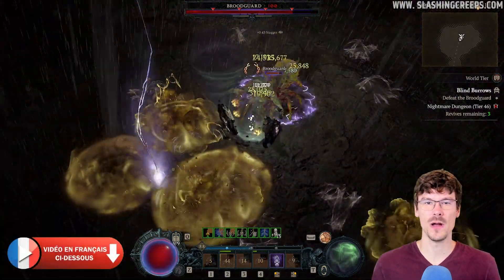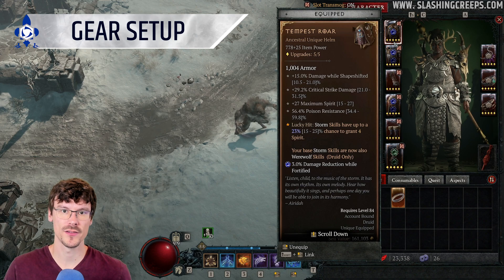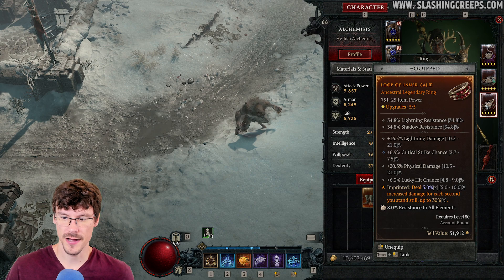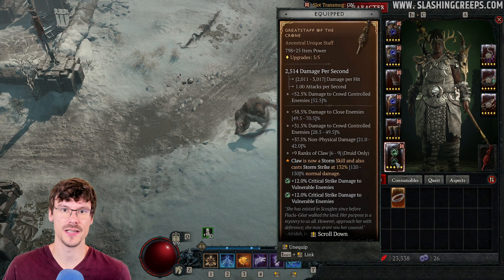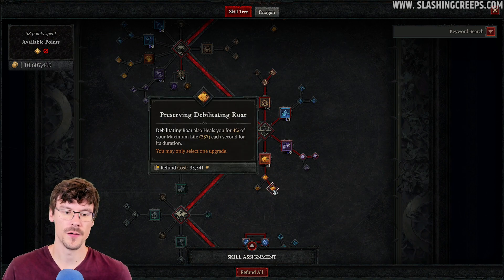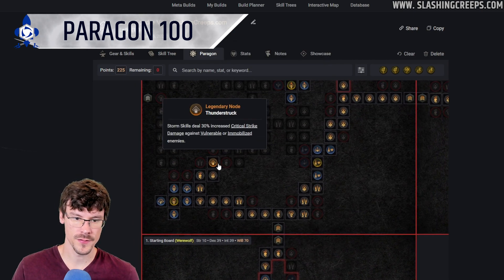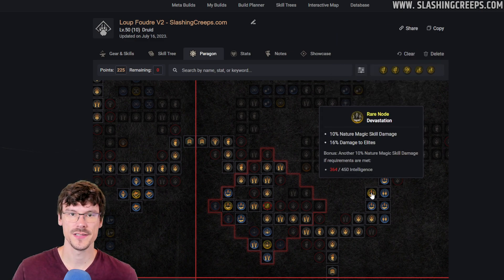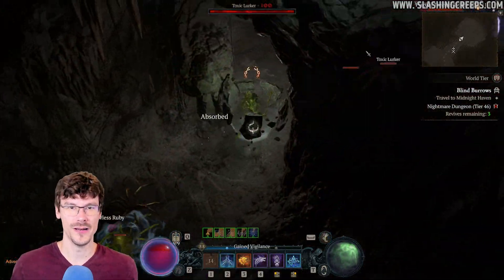Best Diablo 4 Build Season 4, Endgame Lightning Wolf Druid! [UPDATED S4]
The best Druid Diablo IV build for endgame, with lightning basic attack! Unkillable and very good damage in 100+!

Diablo 4 Best Endgame Build, Storm Werewolf Druid 00:00
Skills 00:28
Gear, aspects, gems and boons 00:47
Stats to get 02:32
Skill Tree 02:52
Diablo 4 Parangon 100 Druid  04:01
Gameplay 45-50 05:15
Don't forget to subscribe, thanks! 07:20

To go far in levels 100 and more in Diablo 4, the Druid Lightning Wolf build will allow you to combine very good resistance with monster damage while having an ultra fun build!